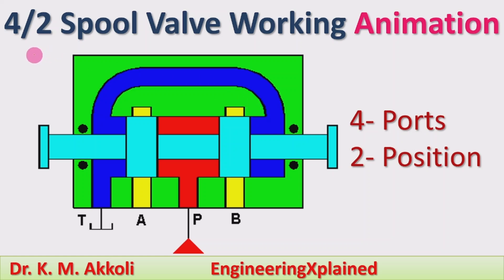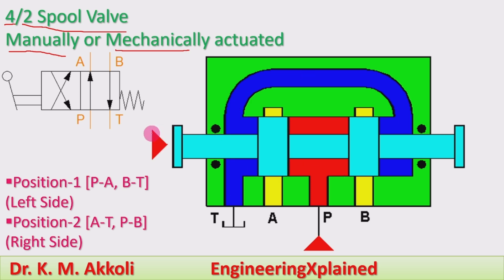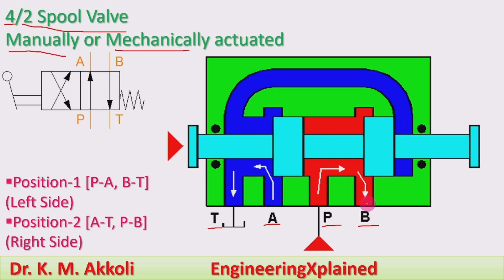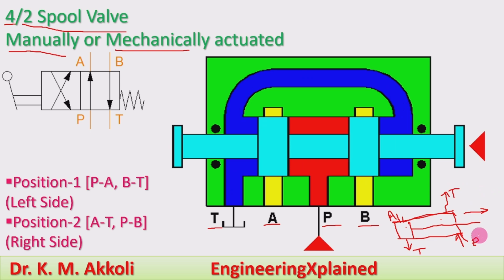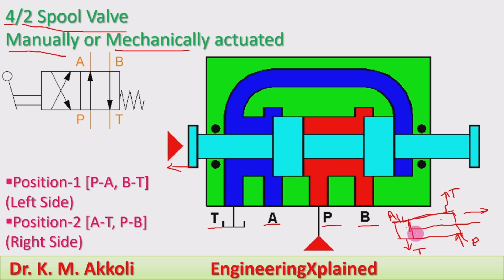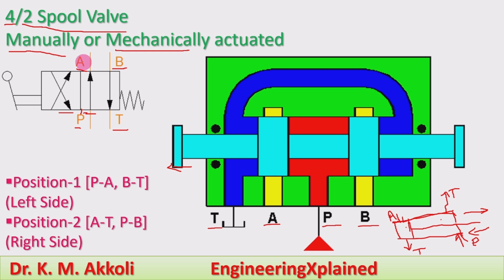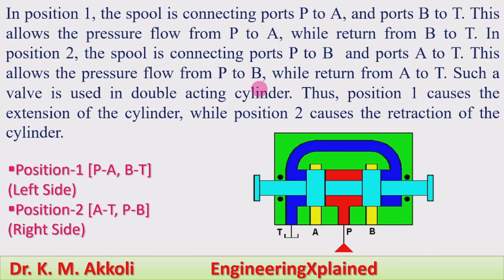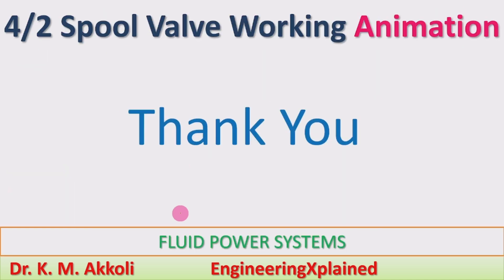4/2 Spool Valve Working Animation | Directional Control Valve | Fluid Power System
4/2 Spool Valve Working Animation
Directional Control Valve